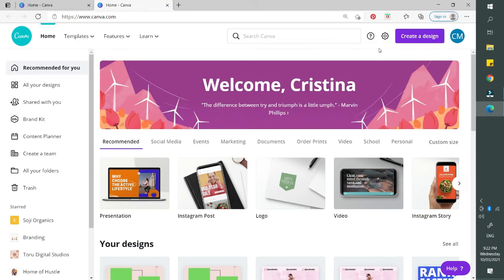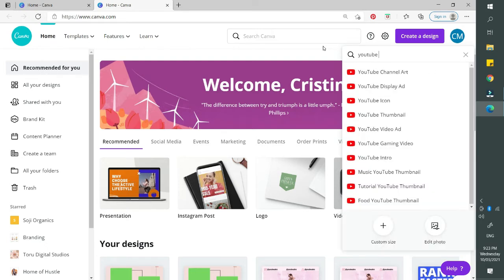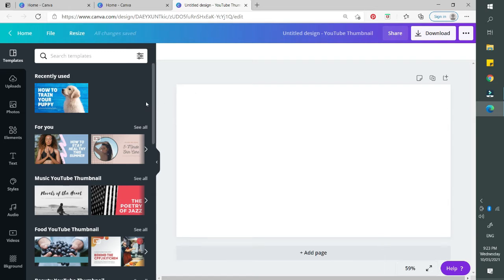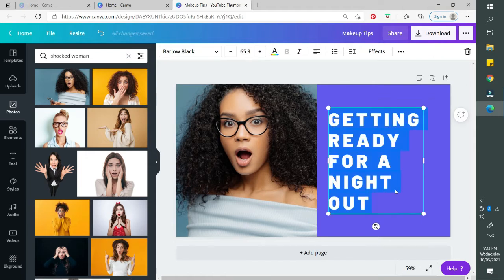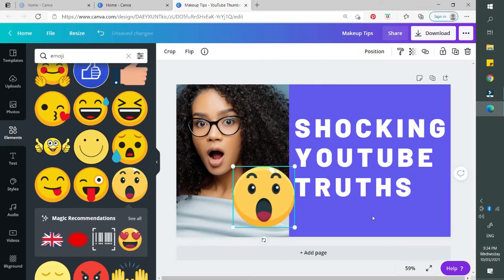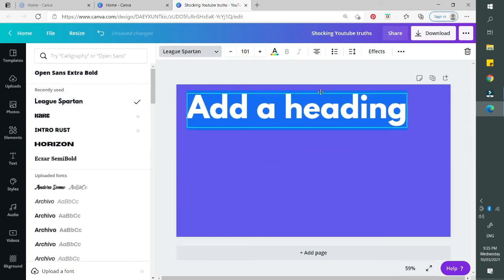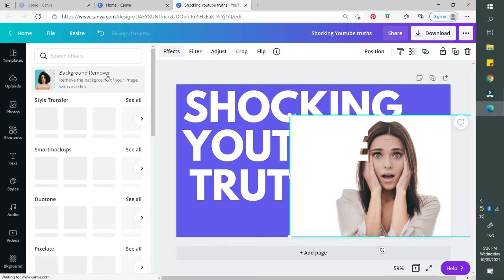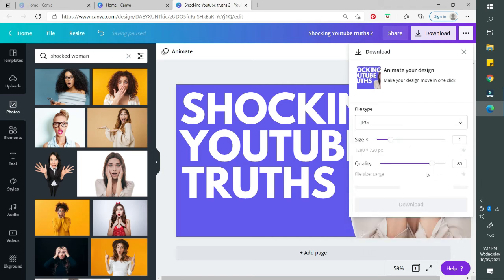How to make Youtube Thumbnails on Canva - for FREE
Check the next link to find out more about "How to Make Youtube Thumbnails on Canva" topic , you must check out

Make eyecatching Youtube video thumbnails faster.

This video is all about "How to Make Youtube Thumbnails on Canva" topic valuable information but we   try to cover the following subjects:

You came to the best place if you discovered us from an online search.

Take a deep breath and view the following vid regarding How to make Youtube thumbnails using Canva for free!

To like the YouTube video, use 👍 under the video player. To dislike a video, use 👎. To undo your choice, simply pick the icon again.
Do you wish to Embed this video?
Below the vid player, click SHARE icon. After that Click Embed icon. From popup that appears, copy the code.
This Yt channel has various other related video clips regarding canva youtube thumbnail, how to make a youtube thumbnail and how to make a thumbnail Please check them out :